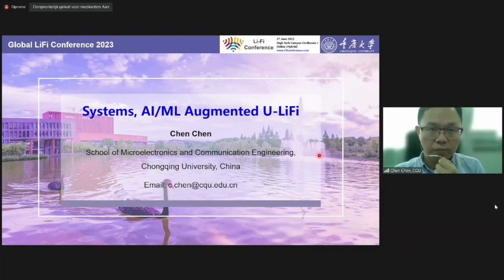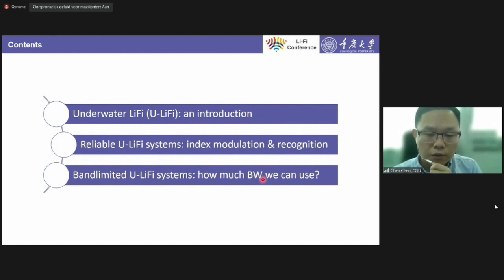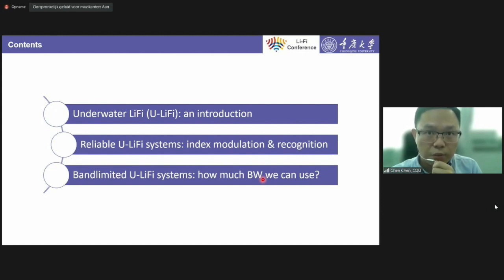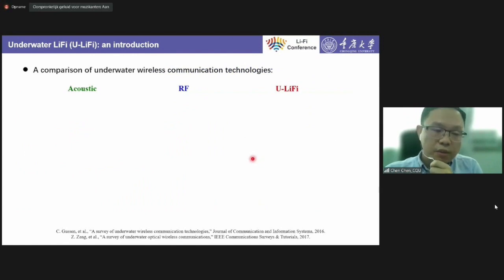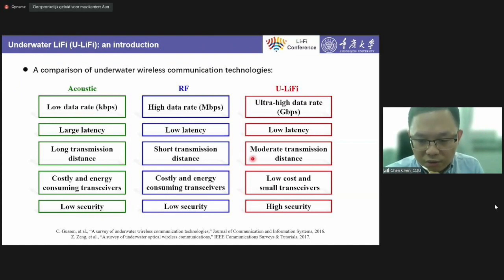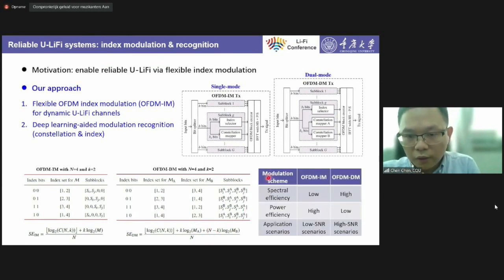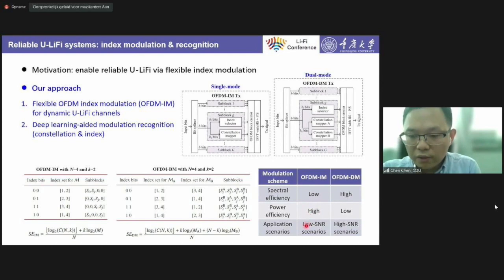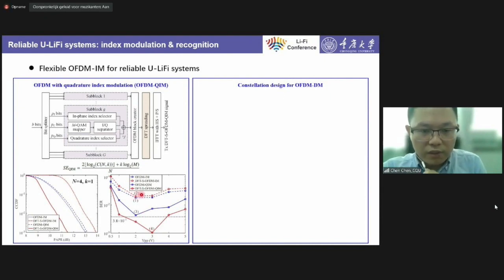Systems, AI/ML Augmented LiFi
by Professor Chen Chen, Chongqing University during the 2023 LiFi Conference

This speech will cover our research on various LiFi communication systems, such as point-to-point (P2P) systems, multiple-input multiple-output (MIMO) systems, multi-user systems, and multi-cell systems. Moreover, this speech will also discuss the application of AI/ML techniques in MIMO-based LiFi systems.